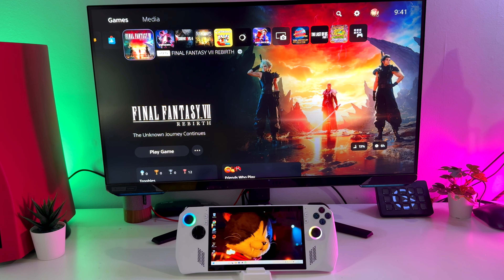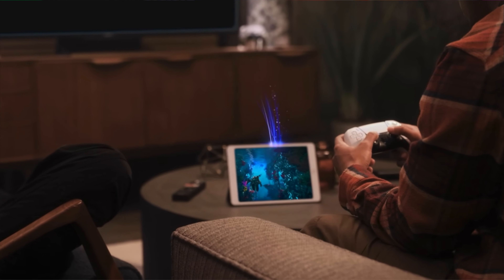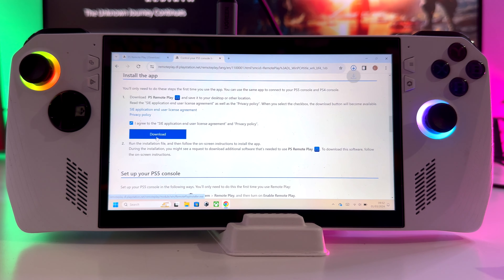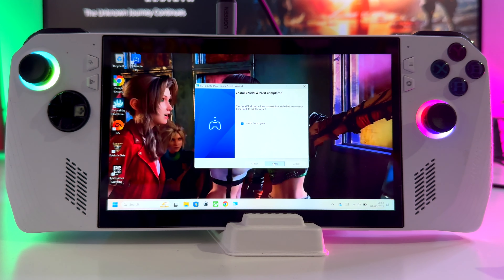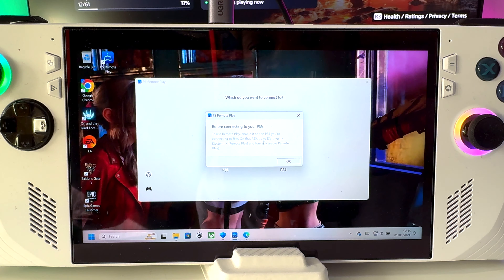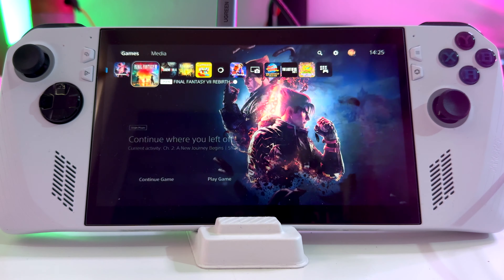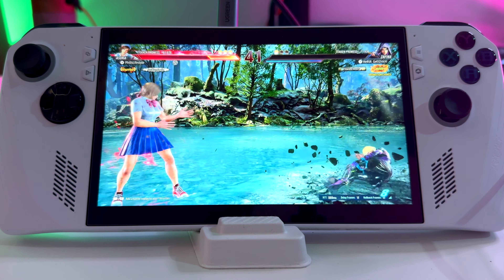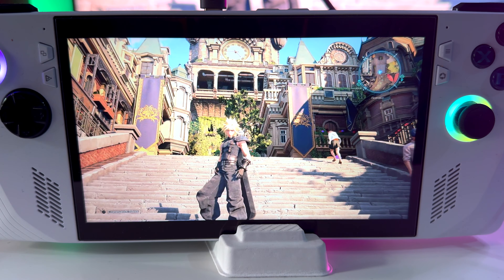ASUS ROG Ally Playing PS5 with Official App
Let's see how the Asus Rog Ally stacks up using the PS Remote Play app.

Games:
Final Fantasy VII Rebirth
Tekken 8